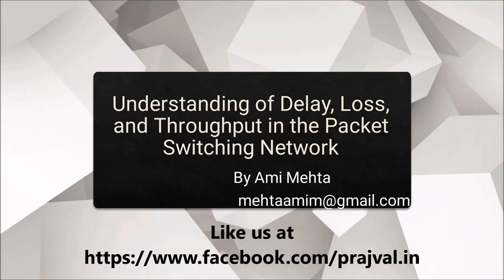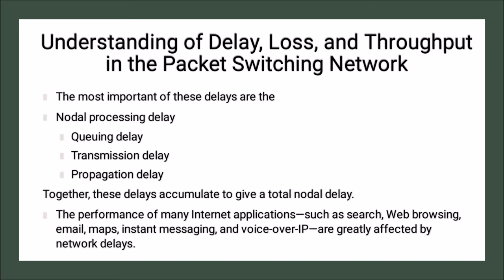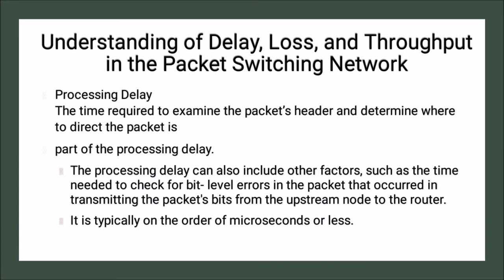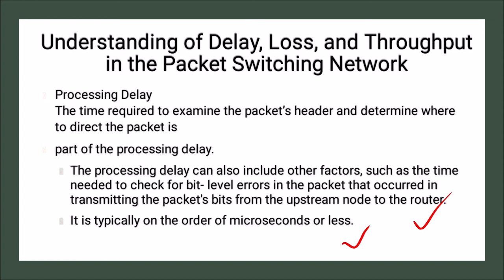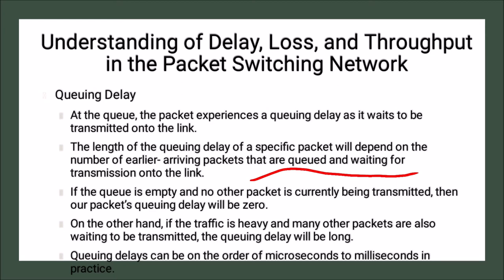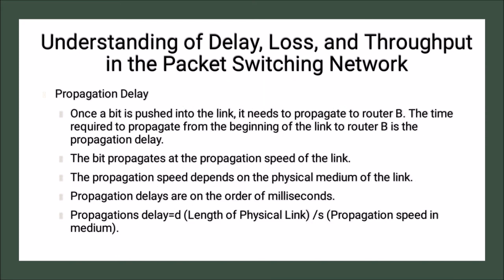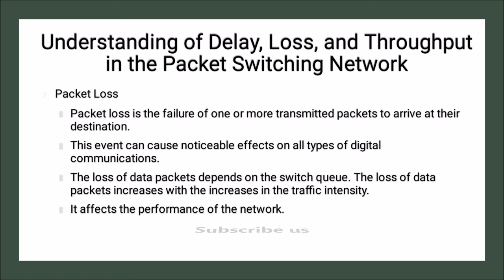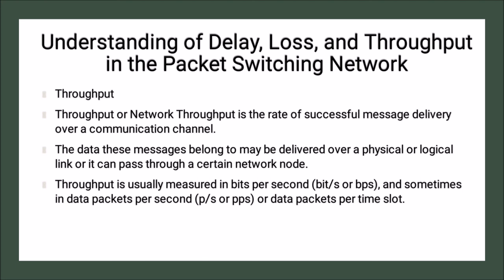Understanding of Delay packet loss and throughput in packet switching in Computer Network(CN)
All about Understanding of Delay packet loss and throughput in packet switching in Computer Network subject with different analogy.